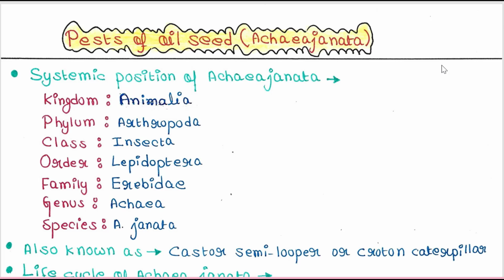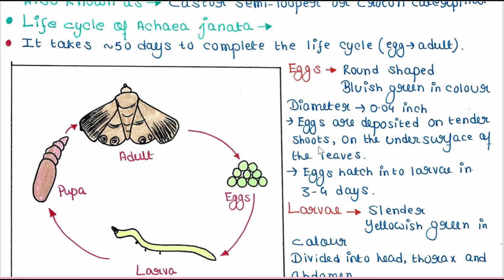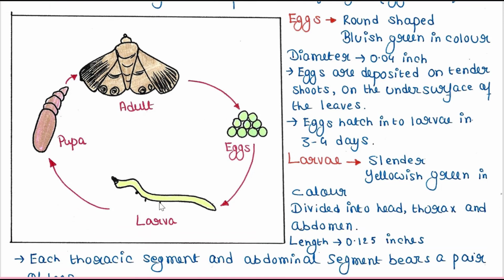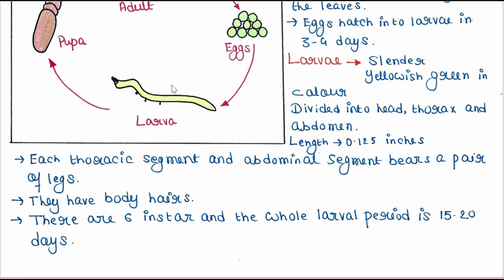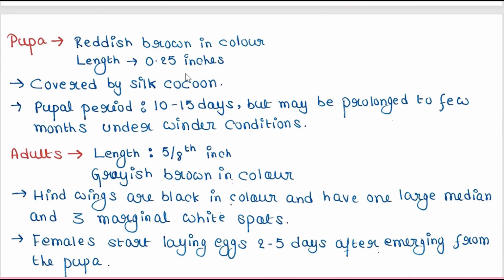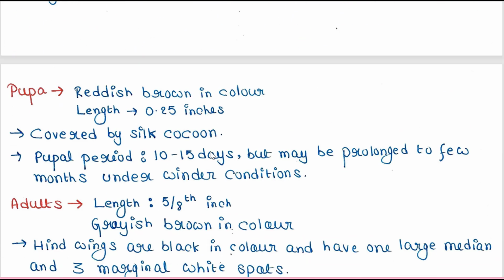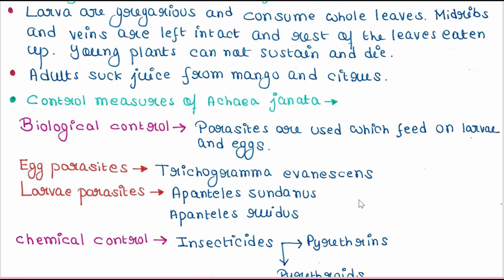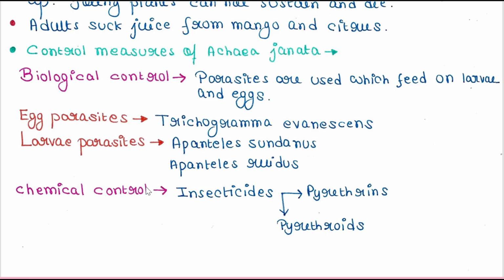Oil Seed Pest | Systemic position | Life Cycle | Damage | Control measures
Hello friends. This is Dr Malinki. UPSC (Optional Zoology) notes are available: Biostatistics (Rs 150), Ecology (Rs 150), Ethology (Rs 150), Instrumentation (Rs 150), Genetics (Rs 250), Evolution (Rs 150), Developmental Biology (Rs 200), Physiology (Rs 200), Cell Biology (Rs 200), Biochemistry (Rs 250), Systematics (Rs 50), Economic Zoology (Rs 150).